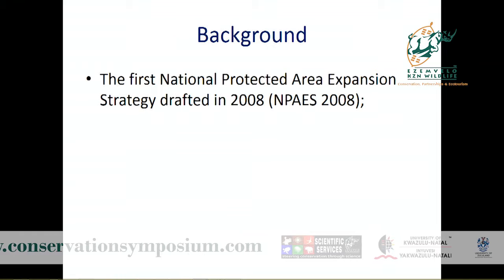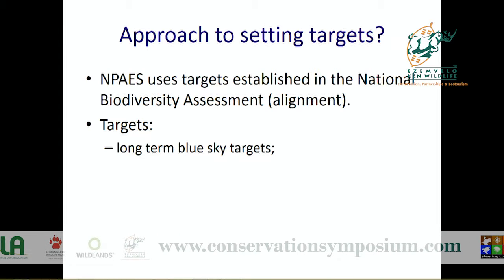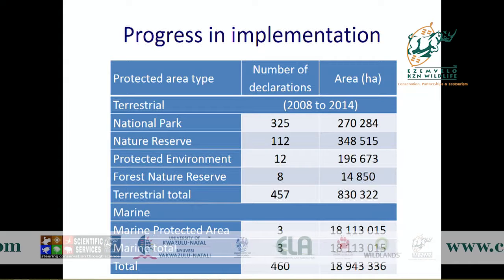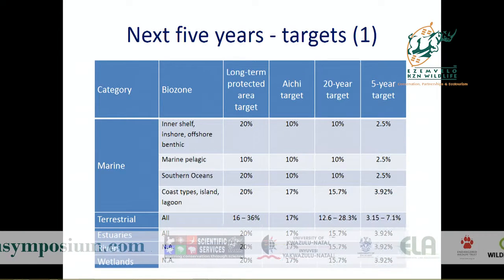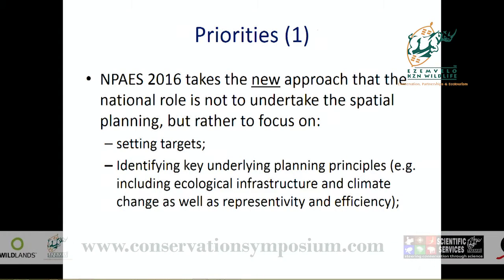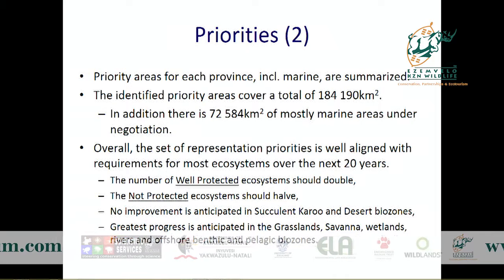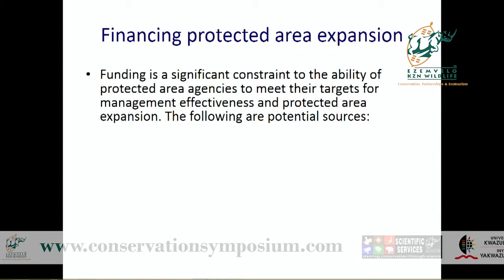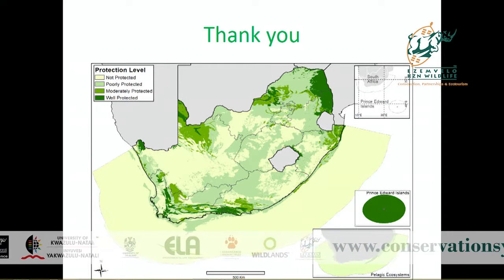2017D4S22L02 Dave Balfour Review of the National Protected Area Expansion Strategy (2008)